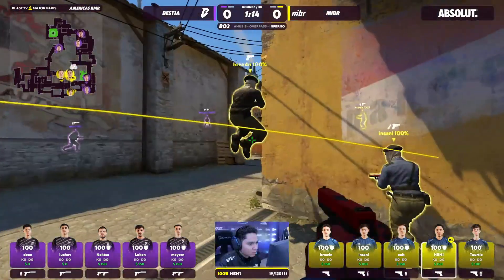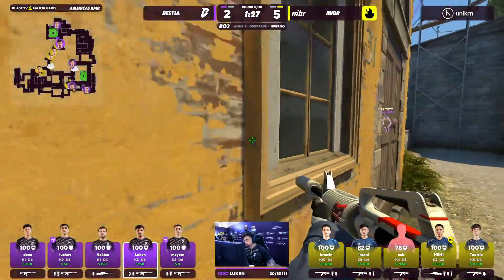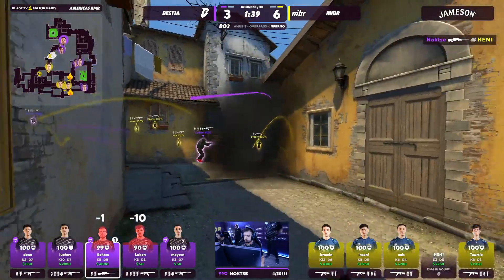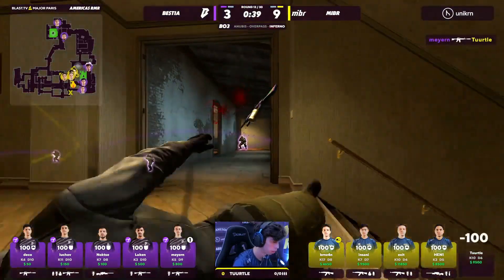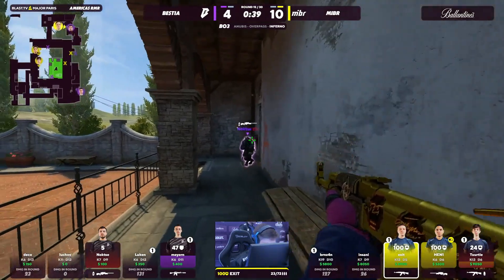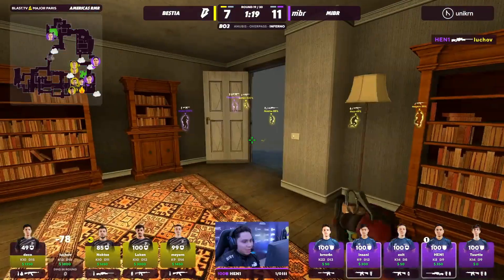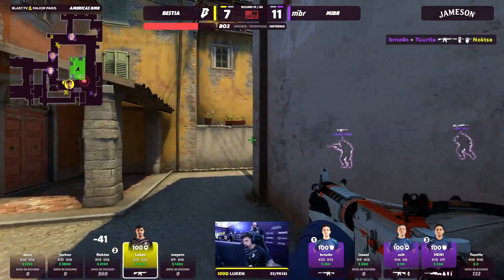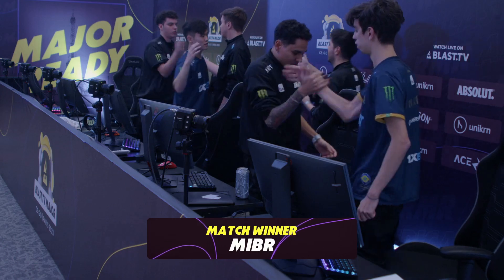BESTIA vs MIBR - INFERNO HIGHLIGHTS - PARIS MAJOR 2023 | CSGO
The aim of this channel is to bring CSGO Lovers Highlights of their favorite CSGO Matches, Highlights of their favorite streamers and to make sure that CSGO Lovers can simply sit back and enjoy all the best highlight's from their favorite game. Sit back and simply enjoy watching the best teams like Natus Vincere, Vitality, Faze, Heroic, Astralis and many many other teams.
This channel will include the highlights of the best players at CS such as S1mple, Zywoo, Ropz, Device, Cadian, Jame and again, others!

Those videos take me a long time to make and your support would be hugely appreciated!

IGNORE:
est moments is the video where you find the best plays of the game with the best clips, best frags, csgo pro highlights, twitch highlights, with the best players in the world like coldzera, s1mple, device, stewie2k,kennys, niko, scream, fallen, симпл, zywoo, trk and much more.
лучшие клипы, лучшие моменты csgo, яркие моменты, все здесь в одном видео.
parhaat leikkeet, csgo pro -kohokohdat, nykytilan kohokohdat, kaikki täällä yhdessä videossa.
moments forts de csgo pro, moments forts de twitch, le tout ici dans une seule vidéo.